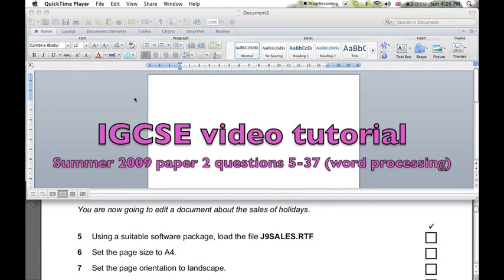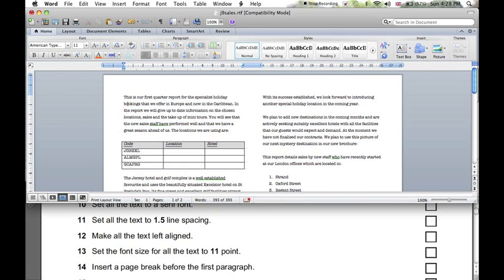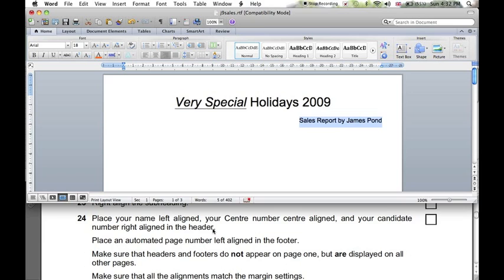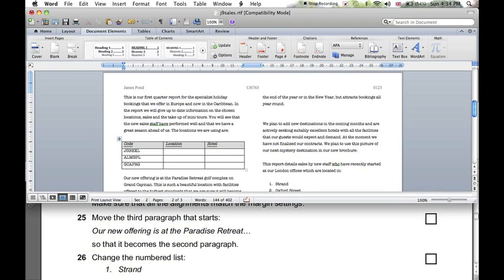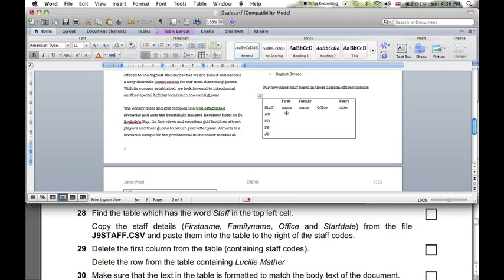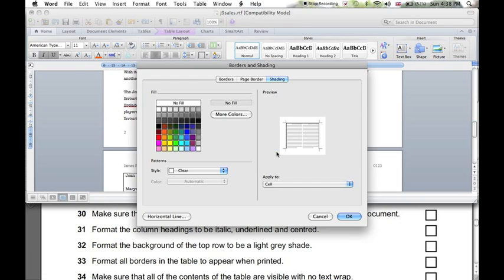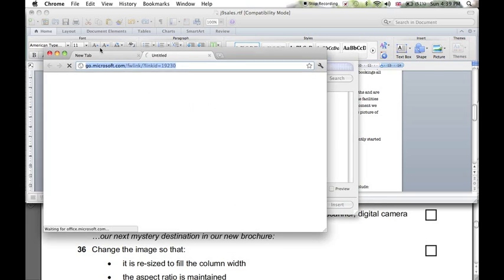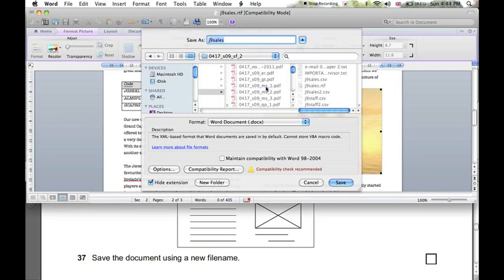IGCSE ICT summer 2009 paper 2 questions 5-37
Video tutorial for Office 2011 on a Mac